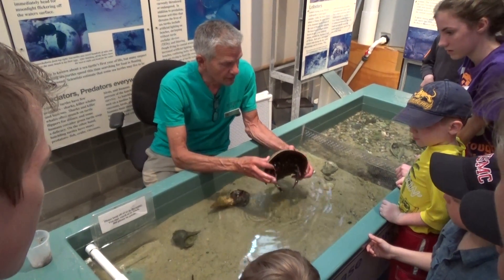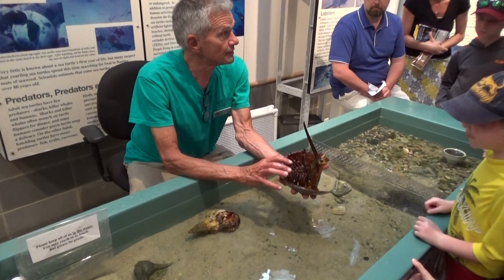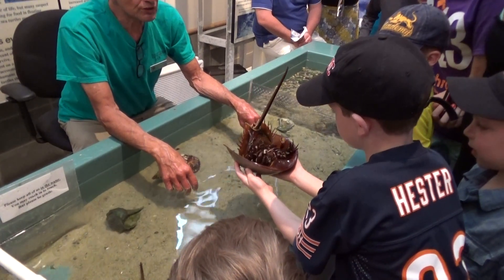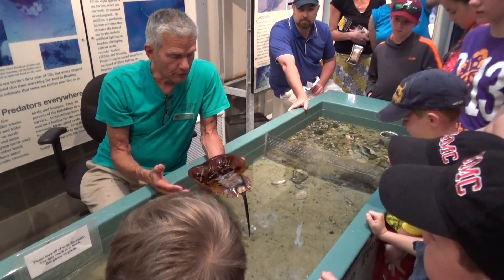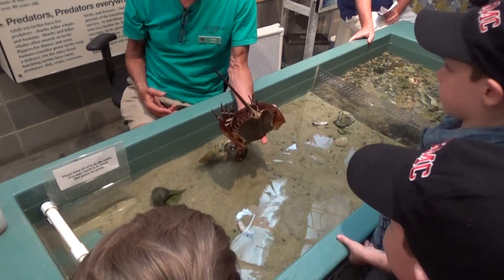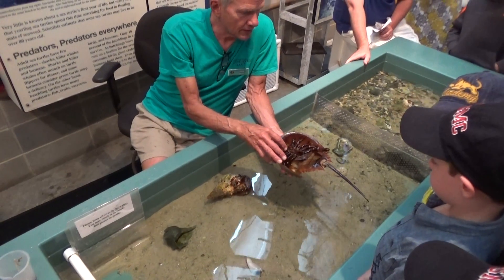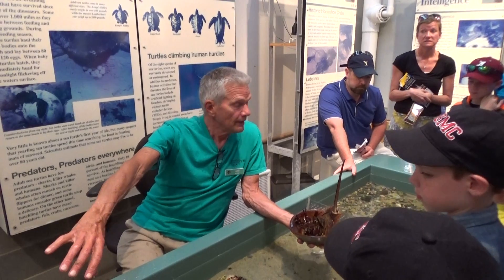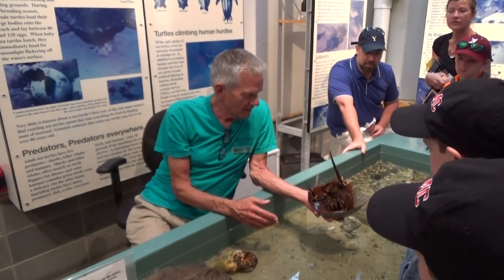We met a horseshoe crab at the Dauphin Island, AL Estuarium.